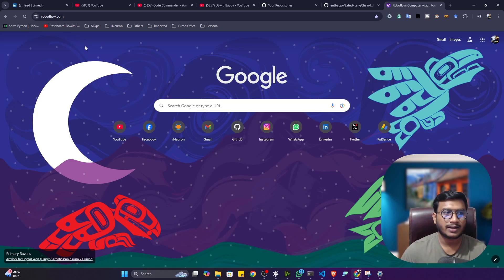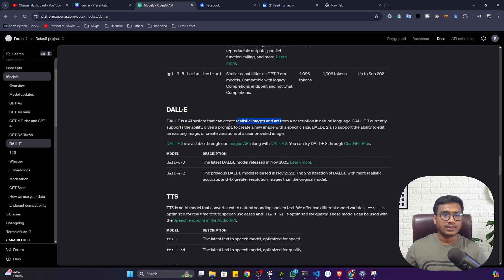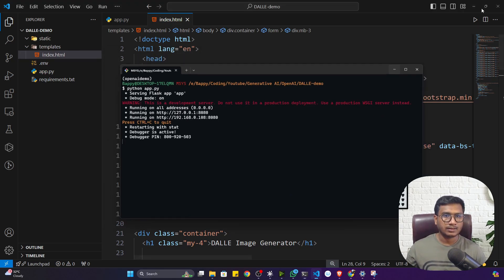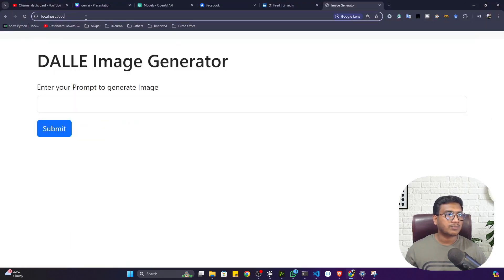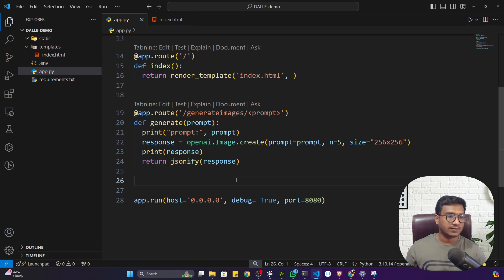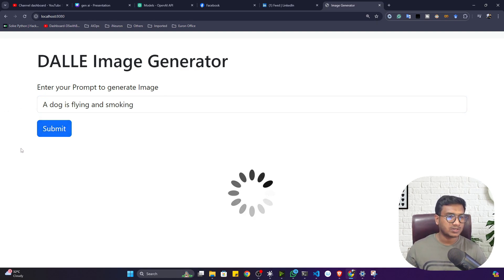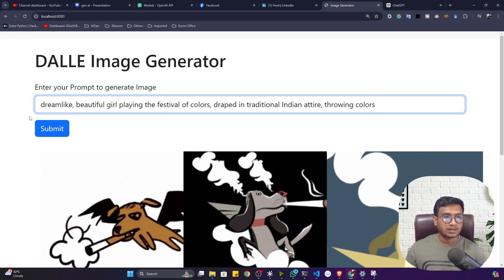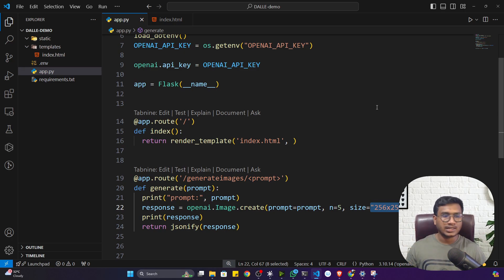How to Implement Image Generator Application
In this video, we'll guide you through the process of building an Image Generator Application from scratch using DALLE 2 ! If you've ever wanted to learn how to use machine learning models to generate images from text or create unique visuals with AI, this tutorial is perfect for you.

Thanks!

YOU JUST NEED TO DO